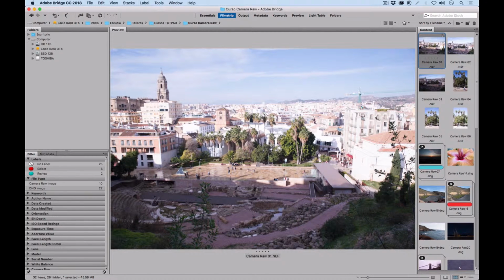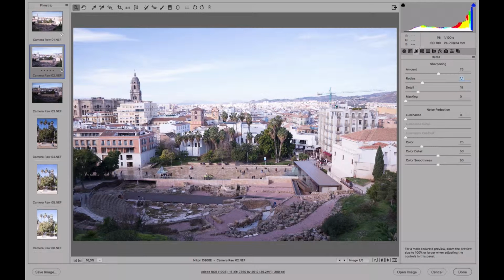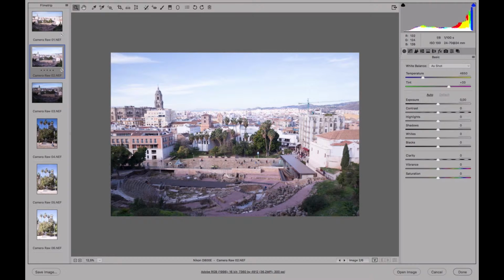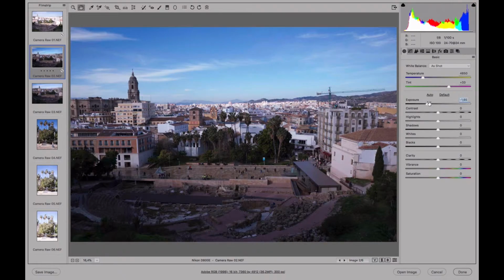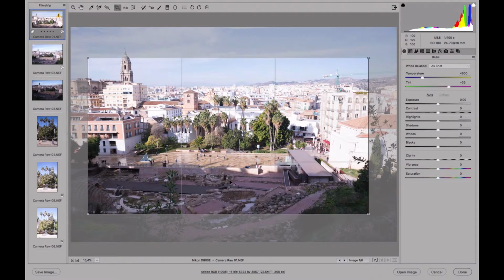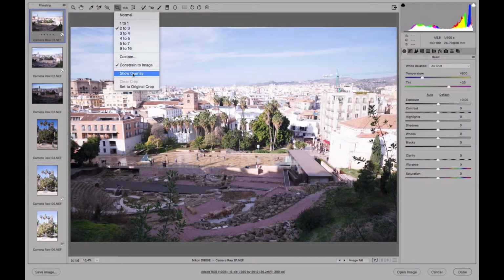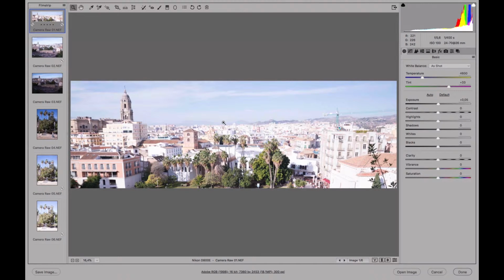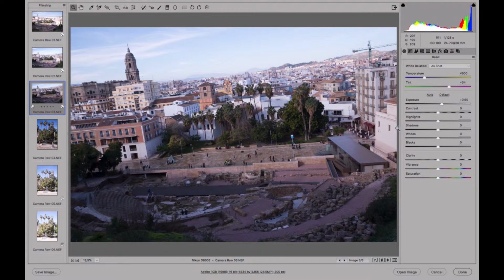03/18 Cutting & Straightening Tools — Photography: Make the Most of Your Images_ENG